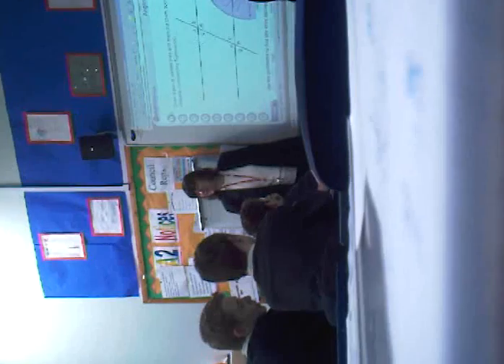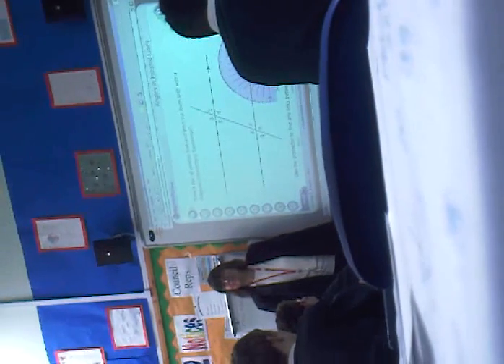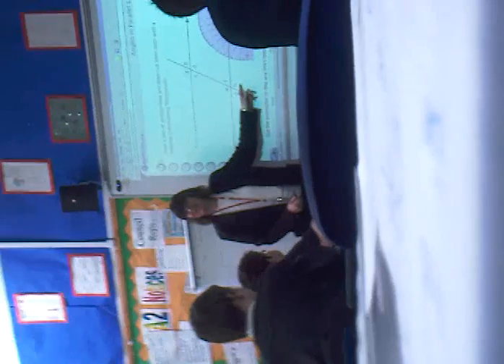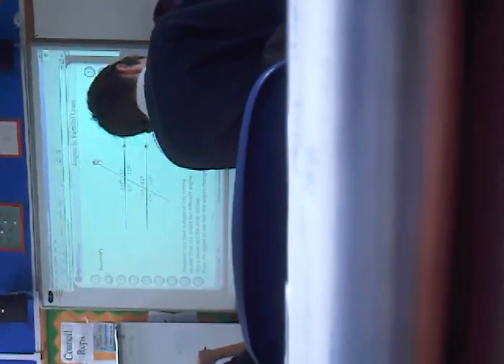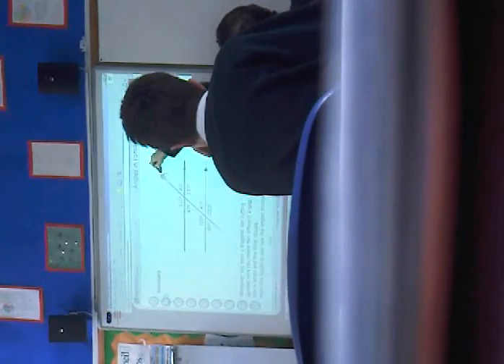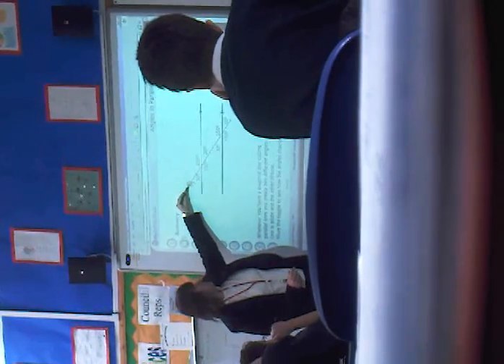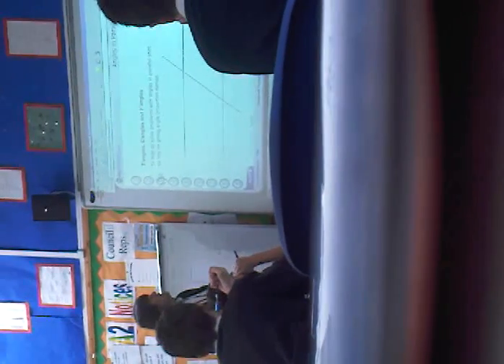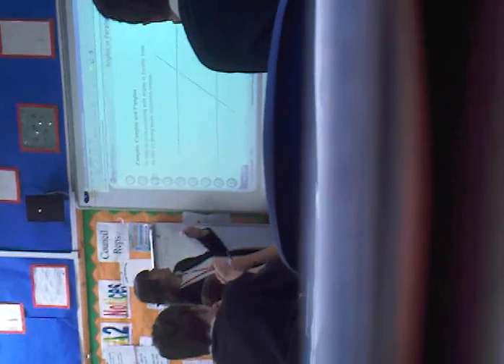Maths Lesson CHS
Bored In Maths So I Started Filming :S